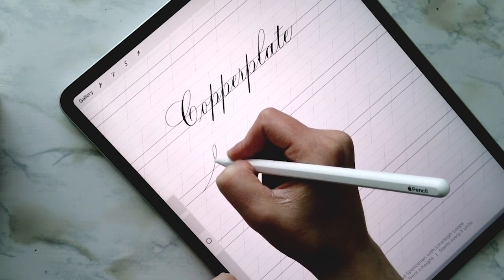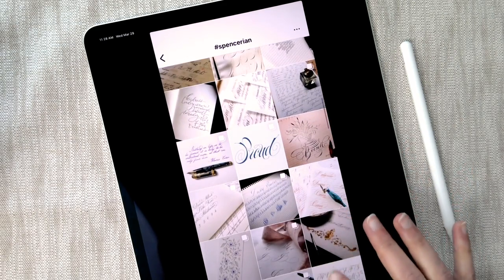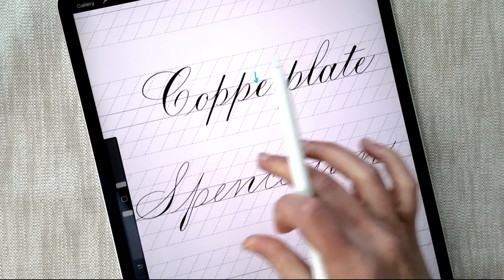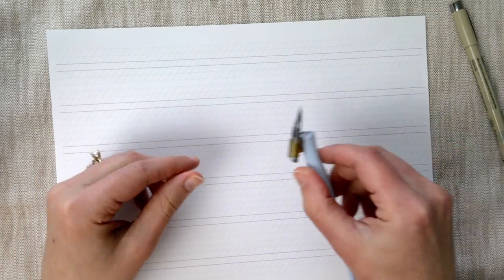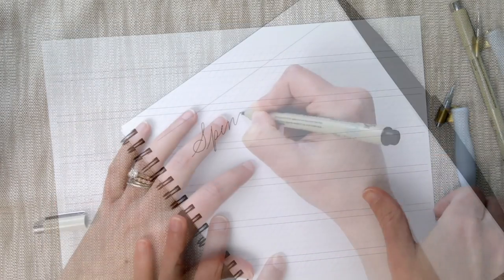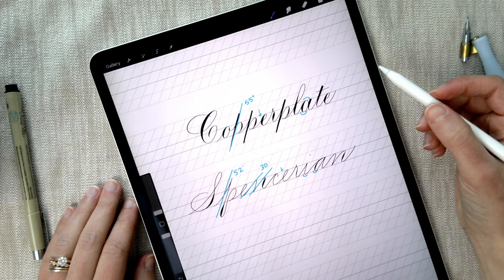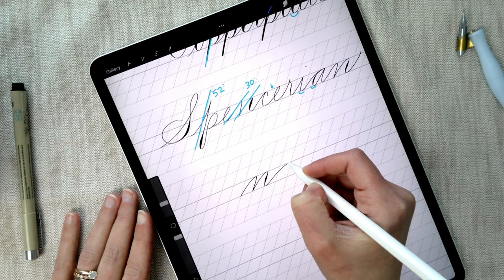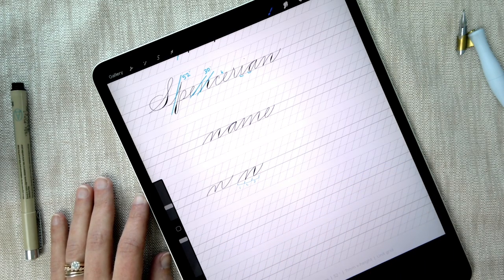Spencerian Script For Beginners: Practice Tips, Examples + History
Want to try the Spencerian script? The Spencerian script is a beautiful calligraphy style that’s a bit different from the popular Copperplate style. Today we're going to answer all of the FAQs surrounding the Spencerian script, plus show you examples and give you a beginner’s tutorial on how to try Spencerian for yourself!

CHAPTERS
00:00 Introduction To Spencerian Script
00:22 What Does Spencerian Script Look Like
01:02 Why Is It Called Spencerian?
01:40 How Is Spencerian Used Today?
02:07 Digital Spencerian Examples
03:05 Spencerian Versus Copperplate Calligraphy
04:46 Spencerian Compared Versus Cursive Writing
05:24 How To Learn Spencerian
07:24 Basic Strokes Of Lowercase Letters
08:28 Spencerian Practice Word
11:08 Spencerian On An iPad
13:34 Digital Spencerian Course

LEARN CALLIGRAPHY!
Join Loveleigh University and learn everything you need to know about calligraphy, starting with the very basics!

Happy Lettering,
-Jillian & Jordan
Founders of Loveleigh Loops